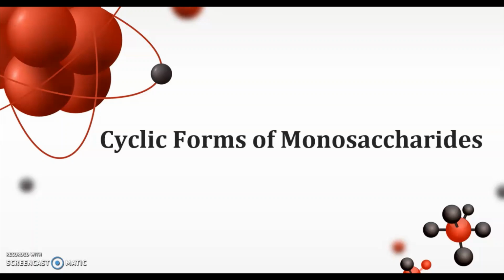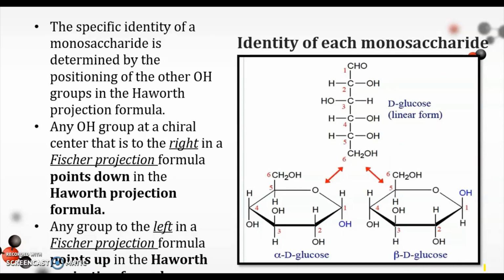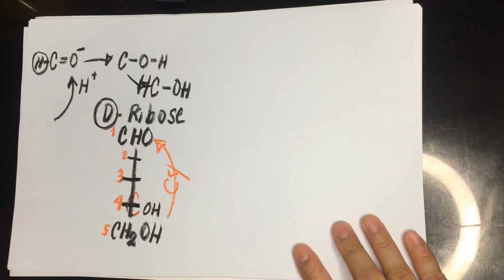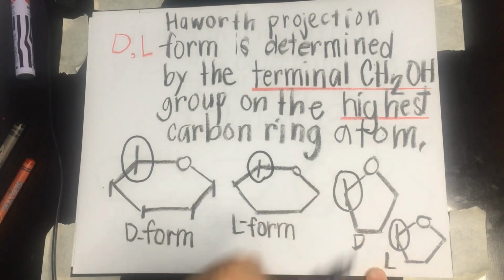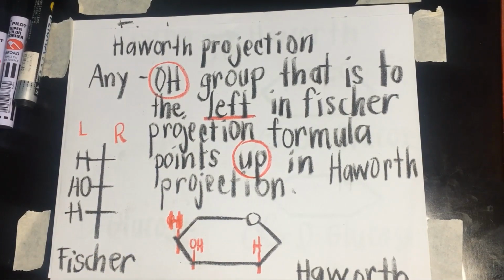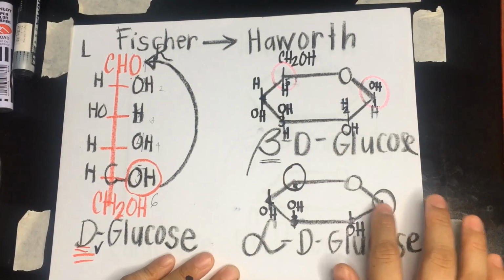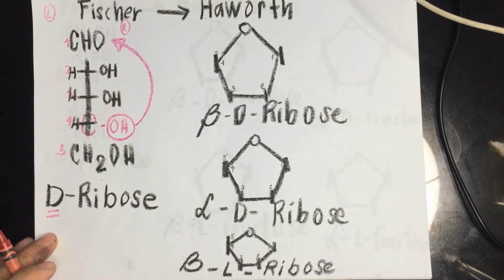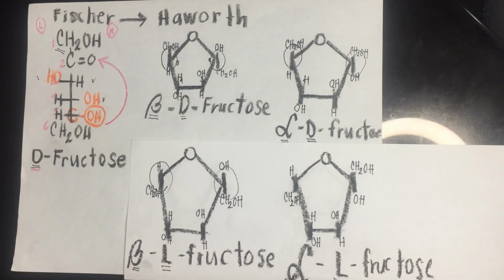THE HAWORTH PROJECTION FORMULA